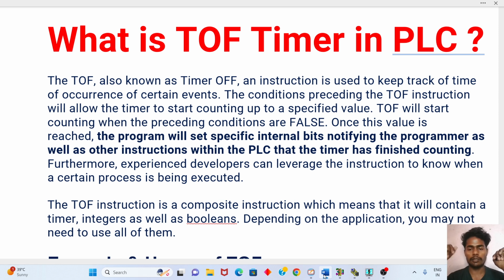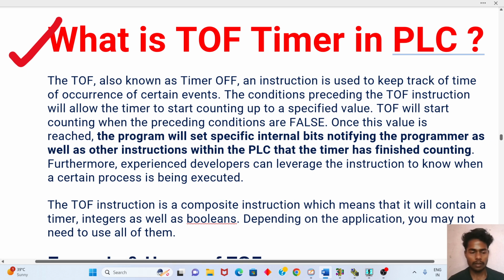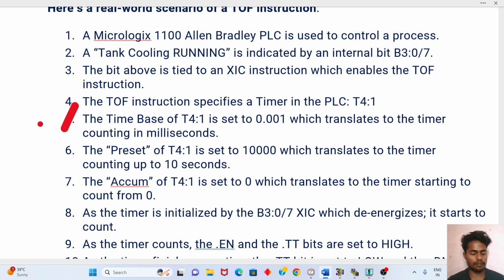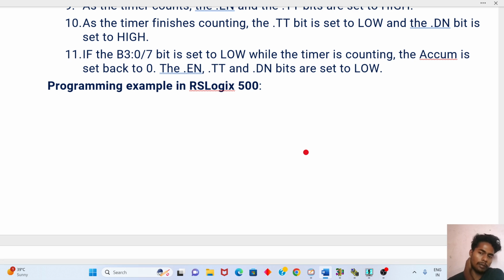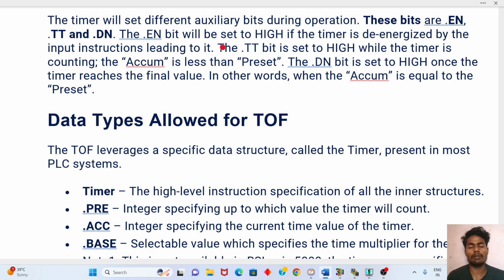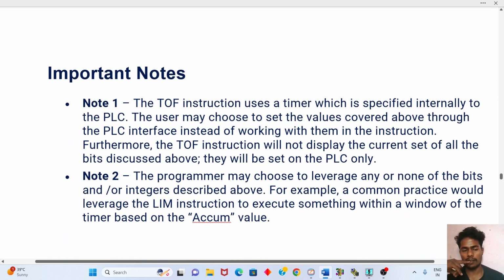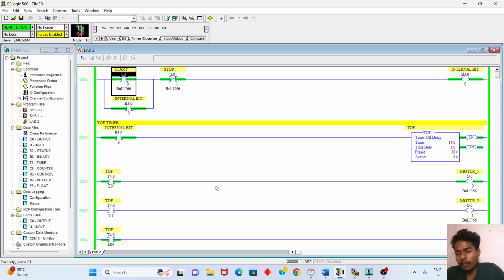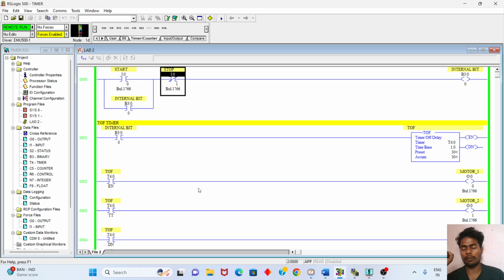What is TOF Timer in PLC | RSLogix 500 English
Welcome to my You tube Channels
In this video Today I have discussed about TOF Timer in In PLC.

ton timer plc
ton timer in rslogix 500
timer in plc,
plc timer,
plc timer programming,
types of plc timer,
timers in plc,
types of plc timers,
plc timers,
plc programming,
plc,
plc timer programming examples,
on delay timer in plc,
types of timers in plc,
plc timer types,
off delay timer,
types of timers,
plc timer programming for beginners,
plc timer examples,
on delay timer,
retentive timer in plc,
working of timers in plc,
plc timers in hindi,
types of timer in plc,
timers in plc ladder logicplc programming tutorial
PLc Programming tutorial for beginners
Plc
Plc Programming
Plc Programming Full course
Plc Programming in Hindi
Automation
Rockwell Automation
Etc. Electrical & Automation
Etc. Electrical
Electrical
Etc.
plc
plc kya hota hain
What is plc?
Plc kaise use krte hain
Plc ka matlab
plc ka full form
plc ka full form kya hota hain
plc programming
plc programming tutorial
plc programming course
plc A to Z jankari
plc basics
plc basics knowledge
plc interview questions and answers
Siemens plc
Allen Bradley plc
what is plc in hindi
what is plc programming
what is plc and how it works
what is plc in electrical
plc kha use krte hain
plc kyu sikhu
plc sikhne se kya fayade h